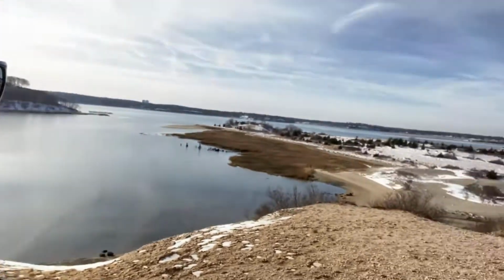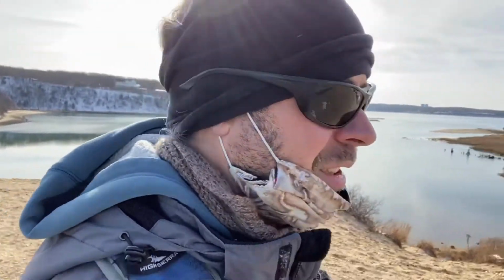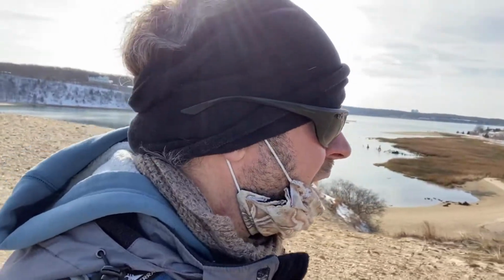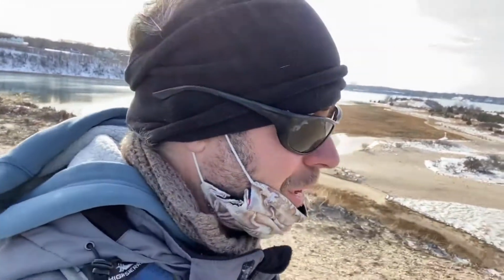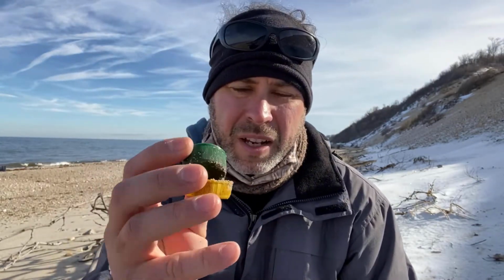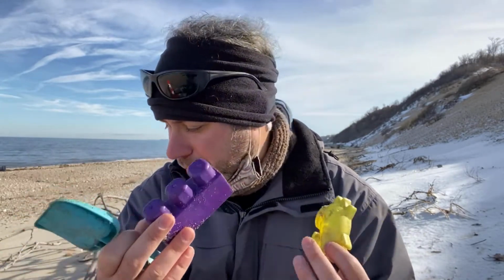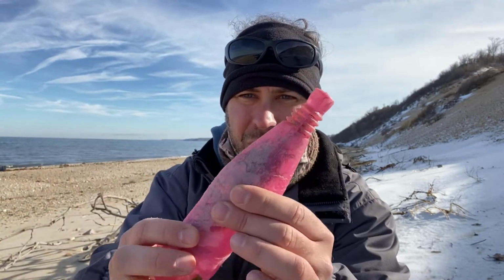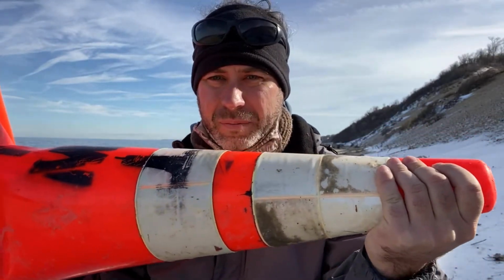After Blizzard Snowy Beach Clean!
Join me this week as I adventure out after the first blizzard of the winter season. A snowy but amazing beach cleaning treasure hunt!